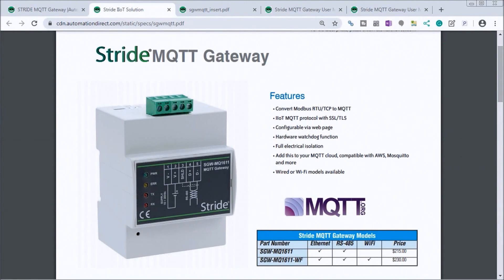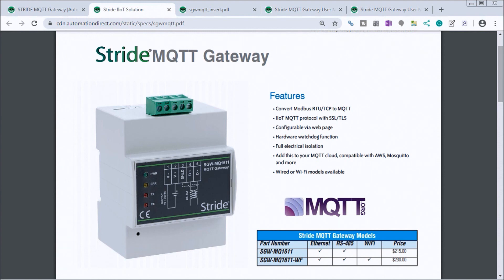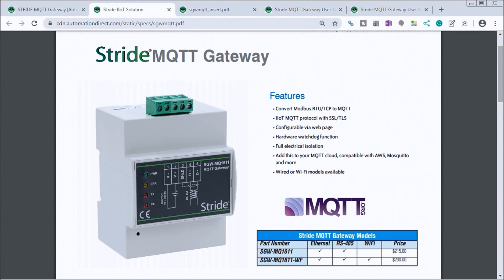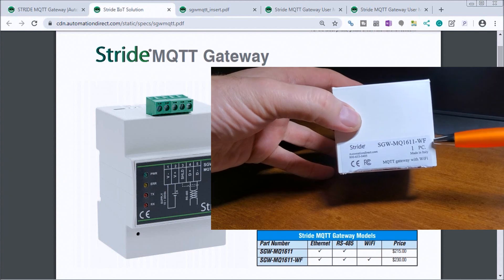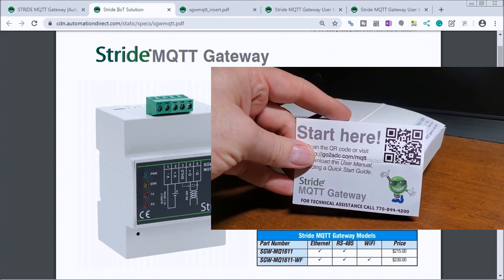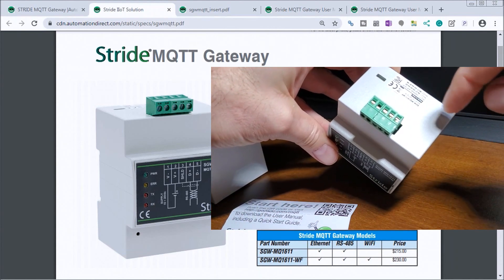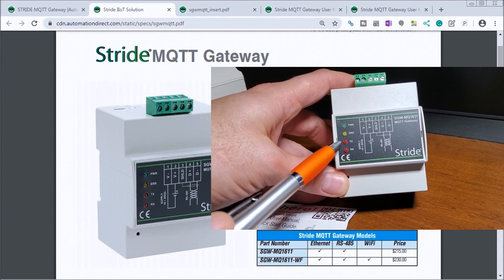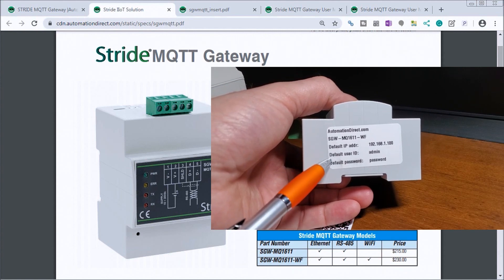Industrial IoT MQTT Gateway: Bridging Modbus to Cloud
MQTT stands for Message Queuing Telemetry Transport. MQTT protocol is used for machine to machine (M2M), internet of things (IoT) communication. The MQTT protocol provides small size, low power usage, minimized data packets, and efficient distribution of information to one or many receivers.
The Stride MQTT Gateway is an industrial 4.0 hardware component (IIoT - Industrial Internet of Things) that provides isolation and can easily interface with existing Modbus RTU and Modbus TCP communication protocols.
We will be connecting a Stride MQTT Gateway to a Solo process temperature controller via Modbus RTU. (RS485) The MQTT Gateway will communicate to a Mosquitto Broker. Google MQTTLens (MQTT Client) will then read and write to the Solo process temperature controller. Let's get started.

There are several reasons why we are using the STRIDE MQTT Gateway.  Here are just a few.
- Convert Modbus RTU/TCP to MQTT
- IIoT MQTT protocol with SSL/TLS
- Configurable via a web page
- Hardware watchdog function
- Full electrical isolation
- MQTT cloud compatible with AWS, Mosquitto and more
- Wired or Wi-Fi models available
- CE and FCC agency approvals